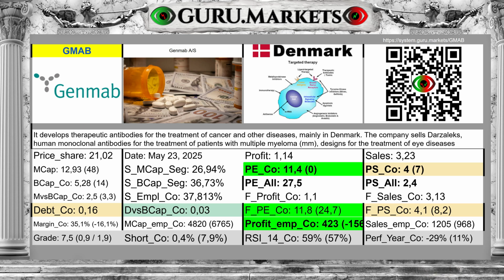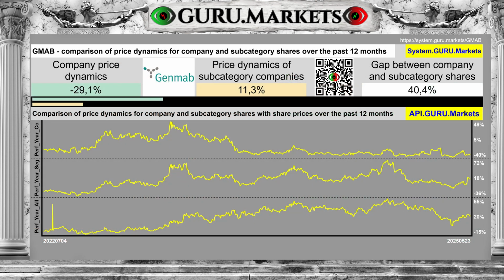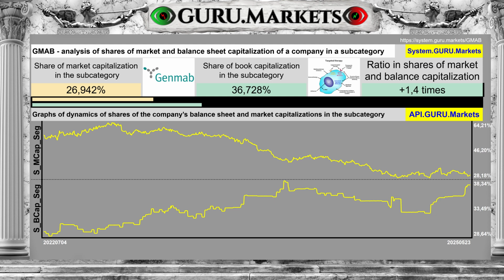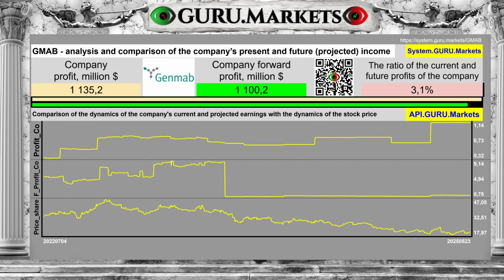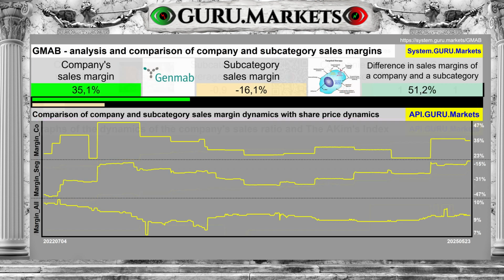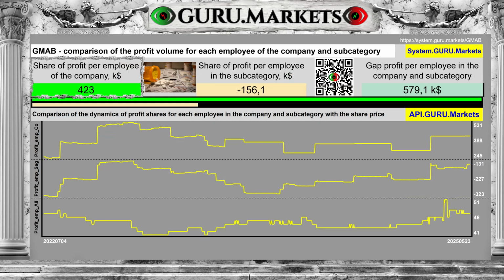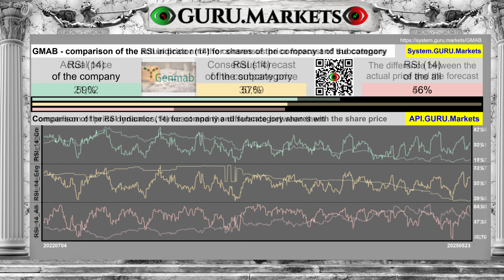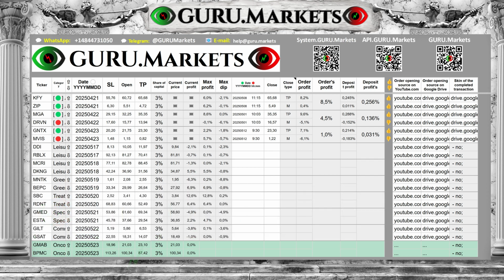GENMAB A/S (GMAB) 🔺 company analysis GMAB review from GURU.Markets​ 📈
🕘 Review time codes:
00:00 Project splash screen, general information about the company overview Genmab A/S (GMAB).
01:06 Overall Rating of Genmab A/S Genmab A/S.
01:59 Market and book capitalization assessment Genmab A/S.
03:15 Analysis of company debt GENMAB A/S (GMAB).
03:33 Review P/E - Forward Price-to-Earnings Genmab A/S.
04:24 Analysis P/S - Forward Price-to-Sales GENMAB ADR (GMAB).
05:15 Sales Profitability Review GENMAB A/S.
05:40 Analysis of the occupied share by the number of employees of the organization Genmab A/S.
06:22 Evaluation of the effectiveness of company employees GENMAB A/S.
07:19 Evaluation of technical parameters of the organization Genmab A/S.
08:10 Order table based on the review results GENMAB ADR.

👀 What is this analytics about?:
💠 General information about the organization is provided GENMAB ADR (GMAB).
💠 The organization's share in the subcategory is considered in terms of market and balance sheet capitalization Genmab A/S (GMAB).
💠 The organization's obligations are shown Genmab A/S and their relation to the company's balance sheet capitalization.
💠 A comparison of the indicators is given P/E GENMAB A/S And P/E subcategories.
💠 The current and future (projected) profits of the company are compared Genmab A/S.
💠 The indicators are compared P/S Genmab ADR And P/S subcategories.
💠 GENMAB ADR's current and future revenues are compared GENMAB ADR.
💠 Shows a comparison of the organization's sales profitability GENMAB ADR and the compared organizations.
💠 The shares of employees in the subcategory and the shares of the company's market capitalization are shown Genmab A/S (GMAB) in subcategory.
💠 A comparison of market capitalization shares per employee of the company is given. GENMAB A/S .
💠 Shows a comparison of profit shares per employee in the company Genmab A/S and in the subcategory.
💠 A comparison of the sales shares per employee is given. Genmab ADR (GMAB) and in the subcategory.
💠 A comparison of the company's selling position indicators is provided. Genmab ADR (GMAB) and for the subcategory as a whole.
💠 Shown is a comparison of the level RSI (14) on the company's stock chart Genmab ADR and subcategory companies.
💠 A comparison of the company's share price changes is provided. GENMAB ADR (GMAB) and compared organizations subcategories.
💠 Shows a comparison of the company's total ratings GENMAB A/S (GMAB) and the companies included in the sample of the subcategory and the market companies in general.
💠 A table of orders is given as a result of the analysis, with the opinions of the information system of evaluation created

Detailed rules of the license agreement for the use of this video review are set out at the link:
A short text of the license is in the pinned comment to this video.

🏷️ GMAB GenmabA/S GMABstock GMABforecast GMABreview GMABanalysis stockGenmabA/S analyticsGenmabADR GURUMarkets #​SystemGURUMarkets